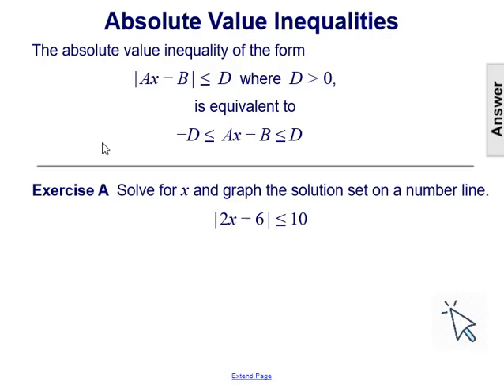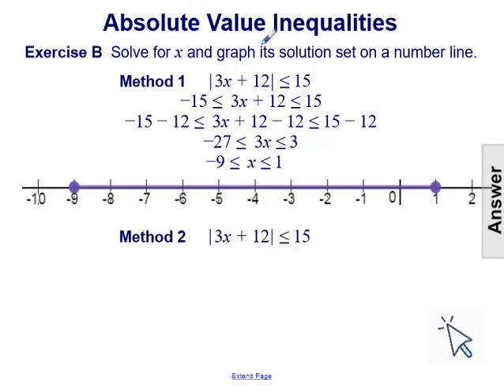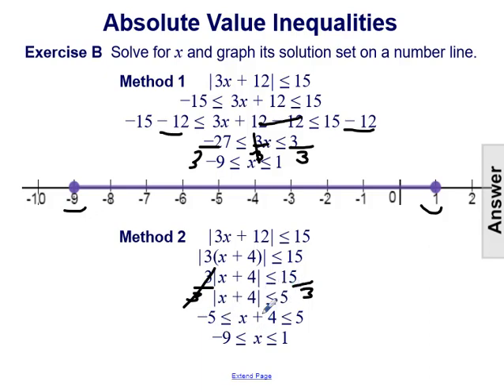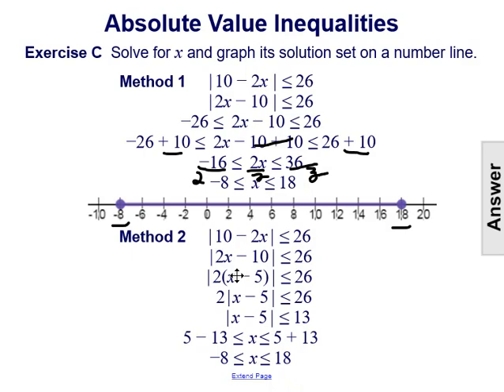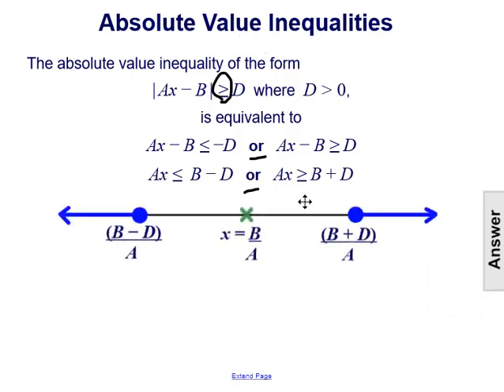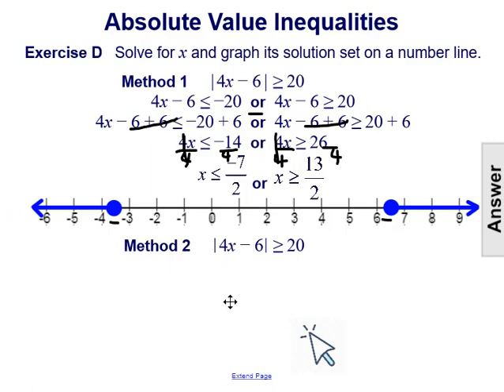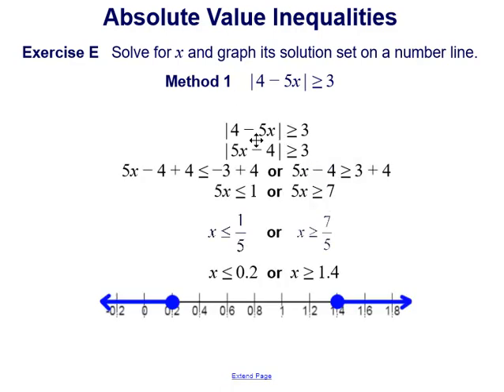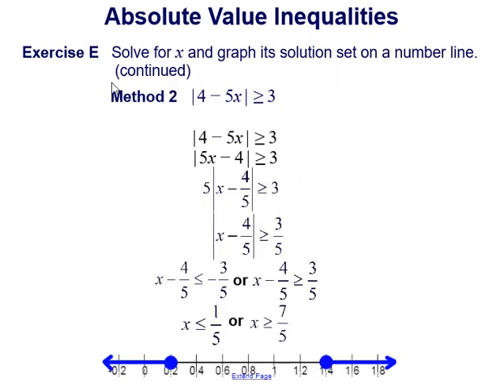Absolute Value Eq and In DI10